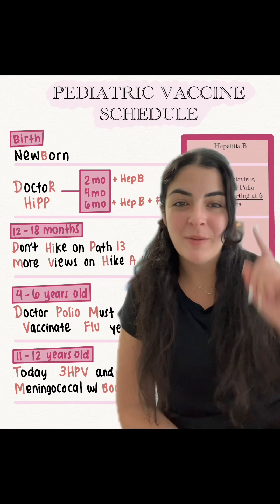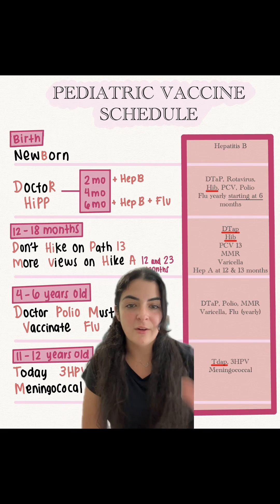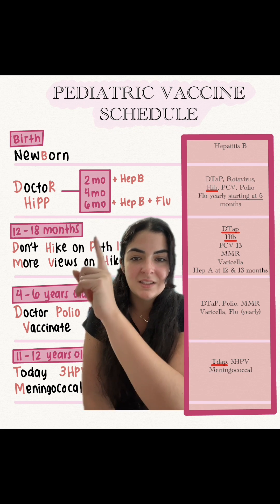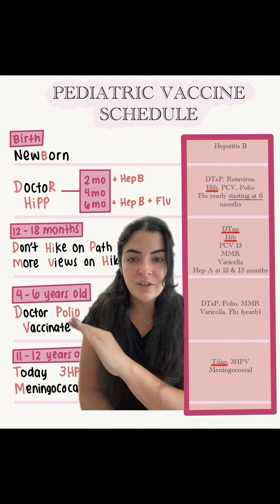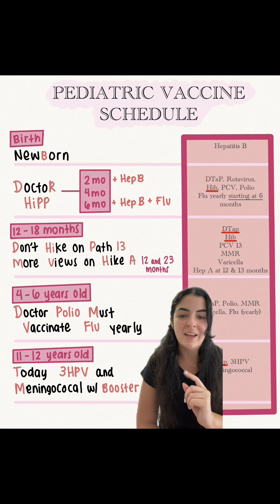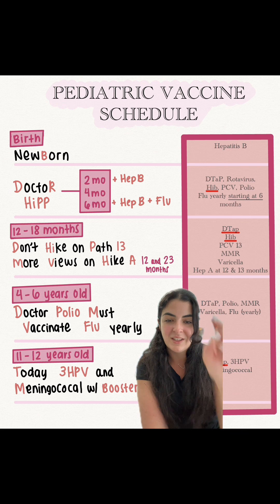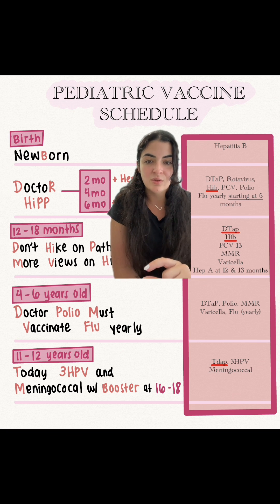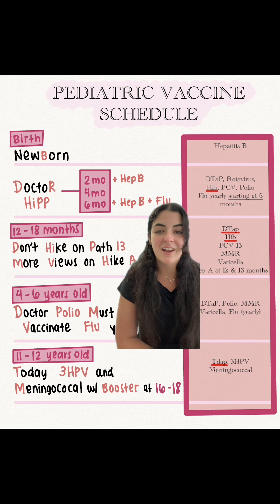Pediatric Vaccine Schedule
Download the FREE PDF in my Stan Store, linked in my Bio